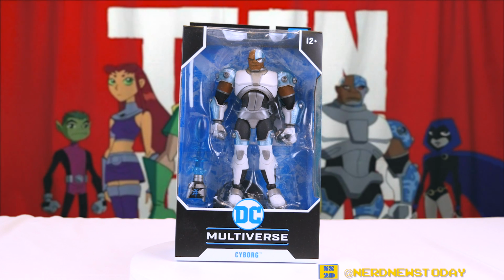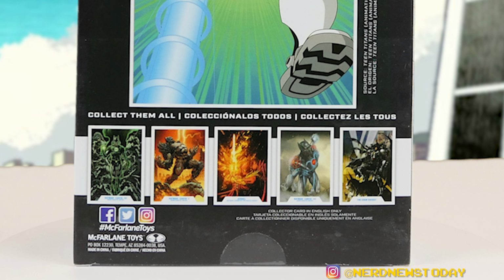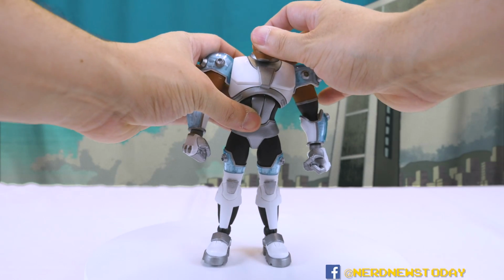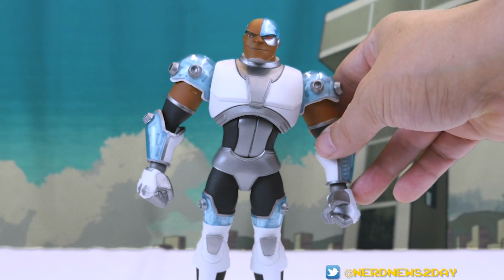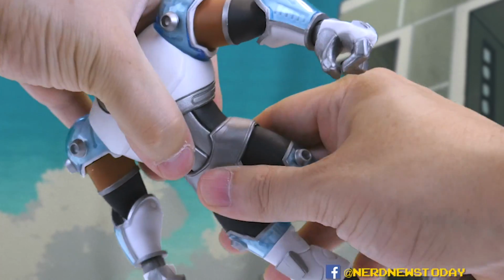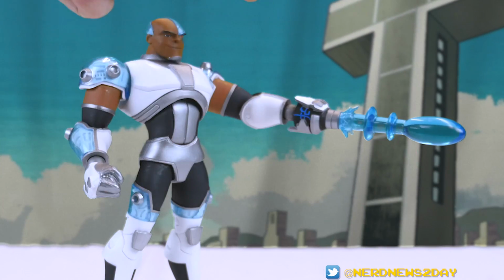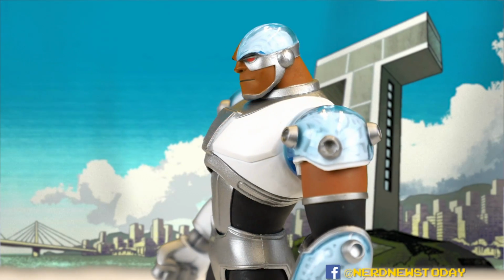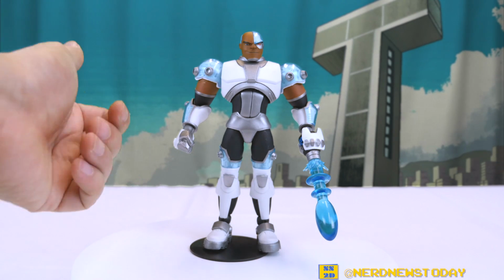DC Multiverse Teen Titans Cyborg Figure Review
Teen Titans, go! But not Teen Titans Go, although we like those too. Today we are looking at the new McFarlane Toys Cyborg figure based on the Teen Titans animated series from 2003!